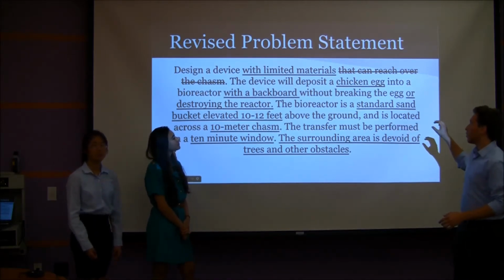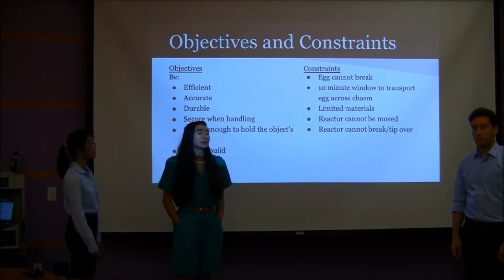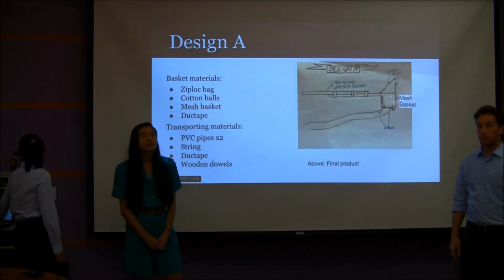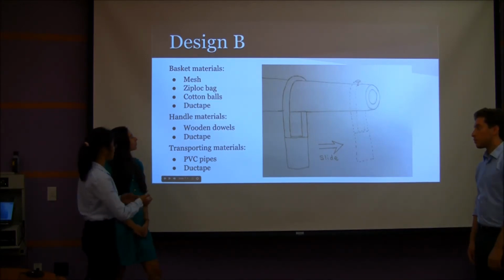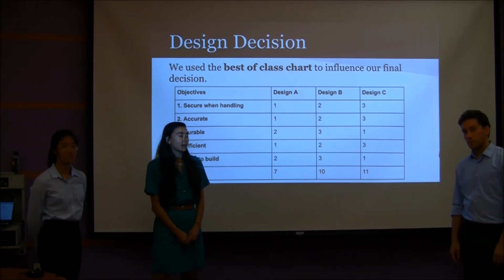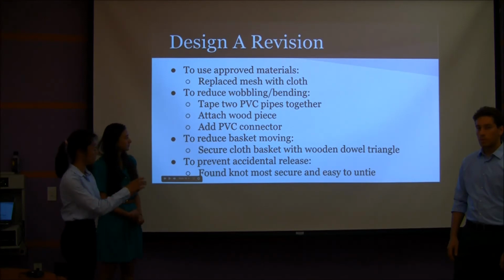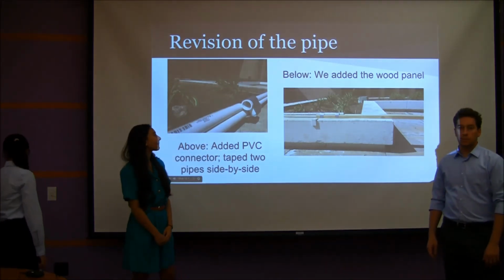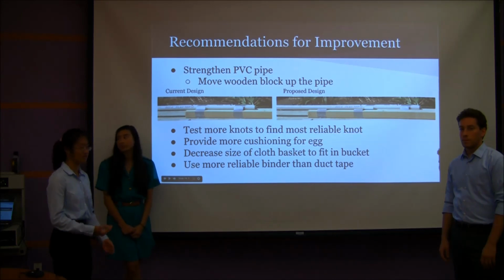Preliminary Design Project: Design Review Presentation